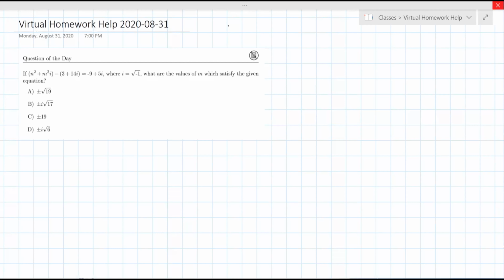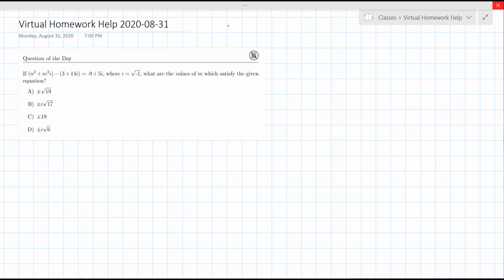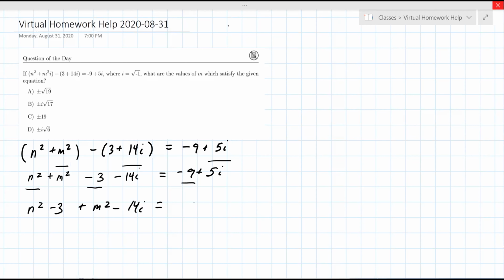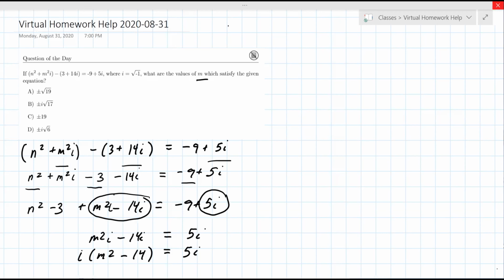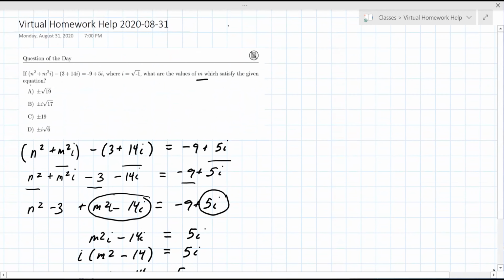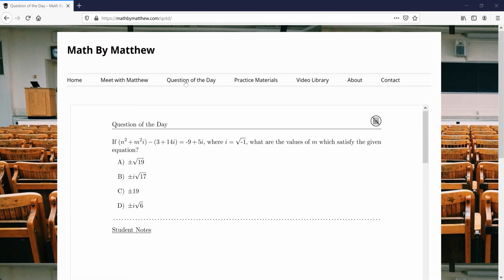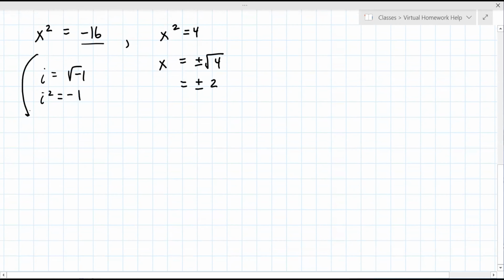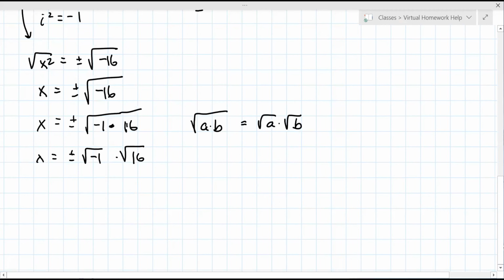Virtual Homework Help - Complex Numbers, Perseid Meteor Shower [2020-08-31]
This video covers complex numbers and equations and brief discussion about the last of the Perseid meteor shower.

The Question of the Day talks about separating and identifying the real and complex parts of an equation.

Math by Matthew is committed to providing high quality educational content and academic test preparation.  Get your homework questions answered at